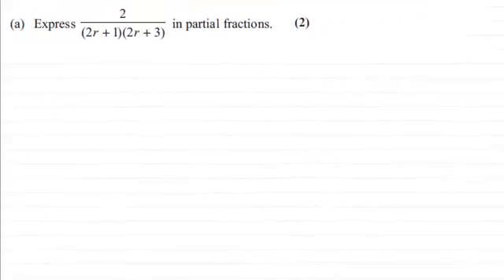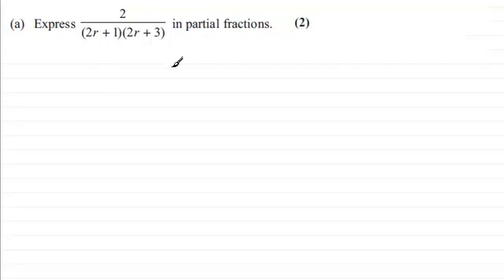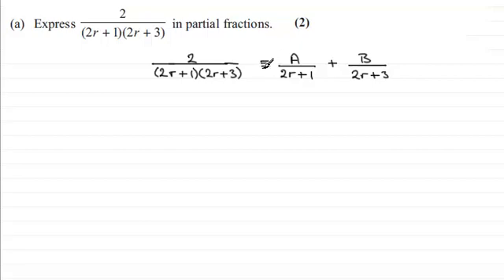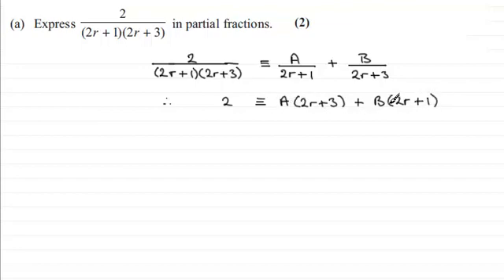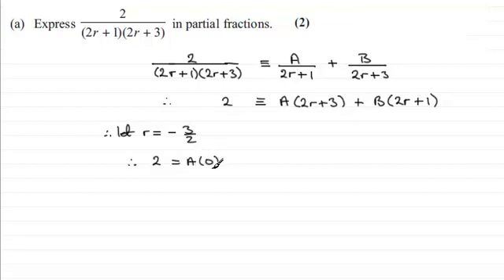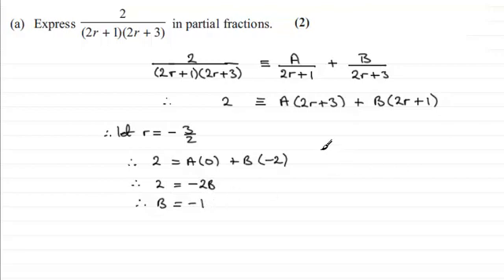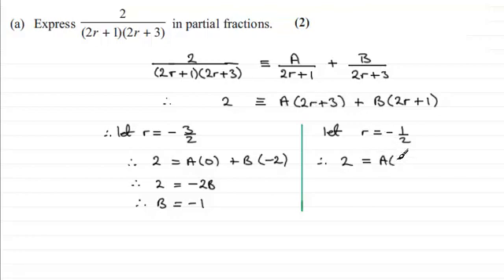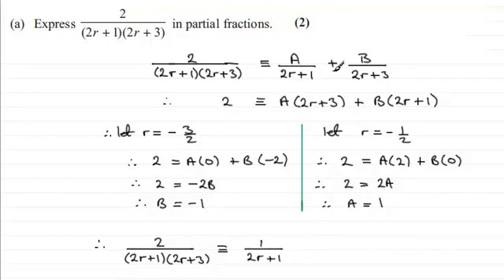Partial Fractions : Further Maths : FP2 Edexcel June 2013 Q1(a) : ExamSolutions